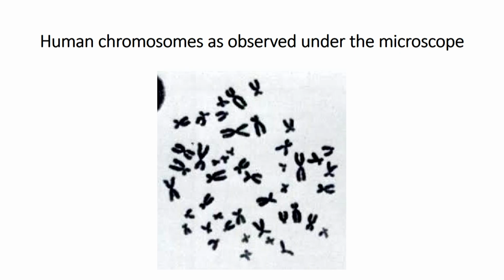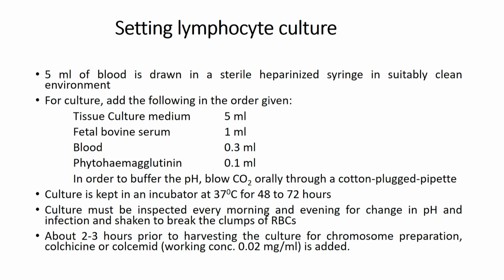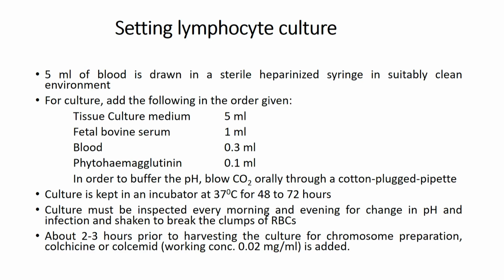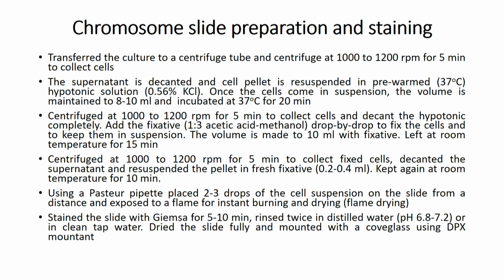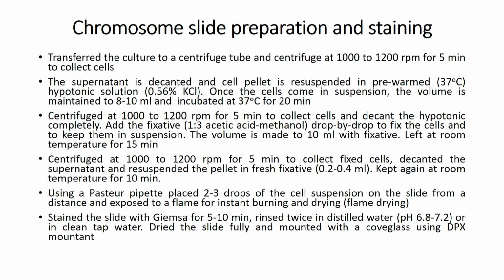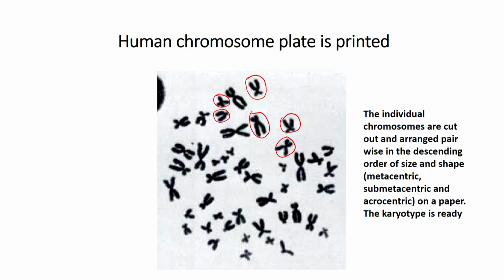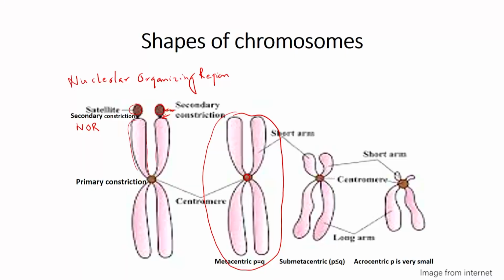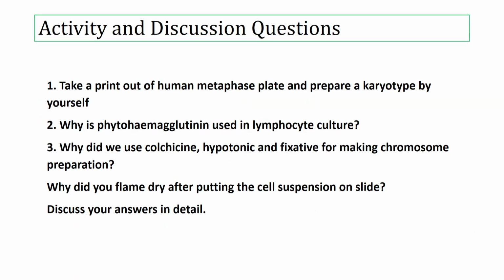Lecture 46: Human karyotyping